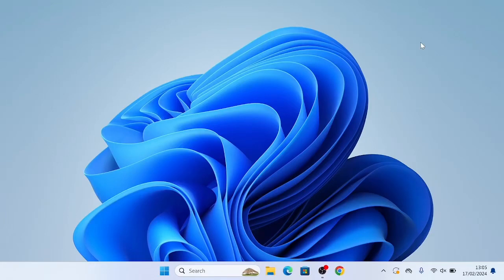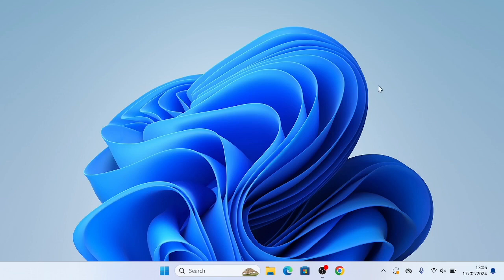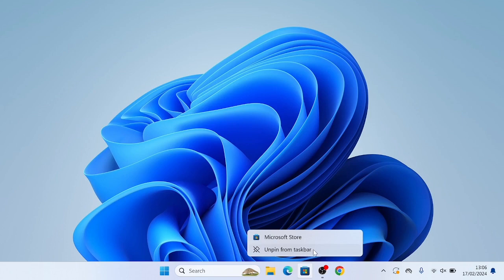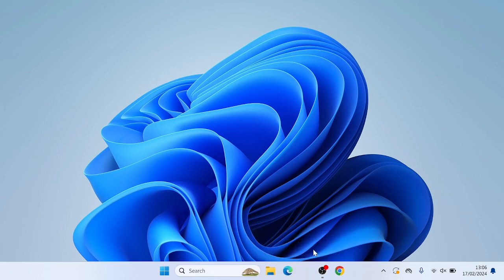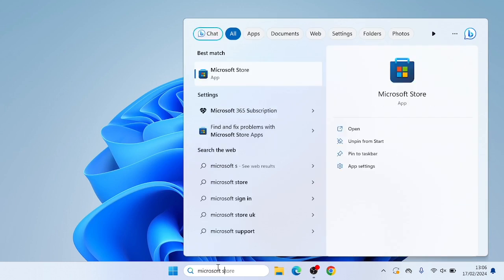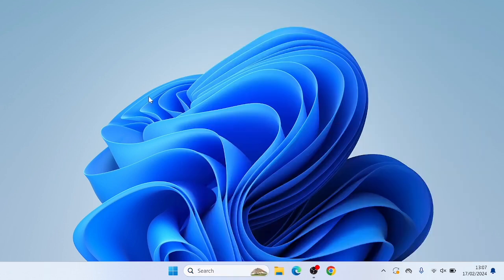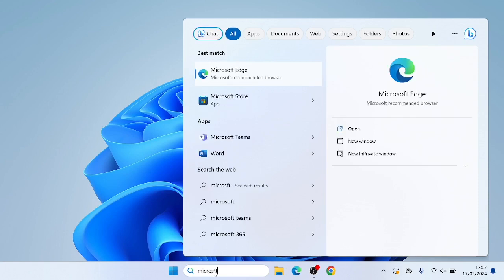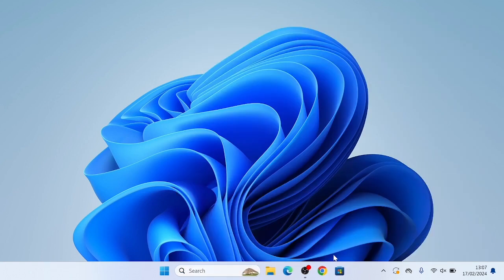How To Unpin Program/Apps from Task Bar - Windows 11/10 (2024)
👋 Welcome to How To Everything, the channel where you can learn how to do anything on your computer. 🖥️

👉 Whether you need help with installing programs, troubleshooting errors, optimizing performance, or enhancing security, we have got you covered. 🔧

👍 Our tutorials are easy to follow, step-by-step, and suitable for beginners and experts alike. 🙌